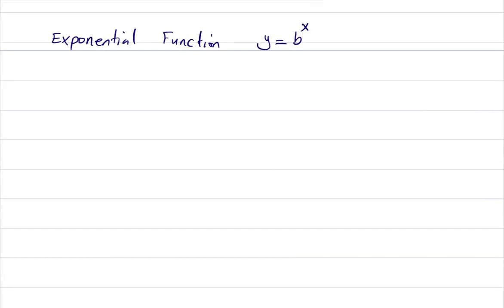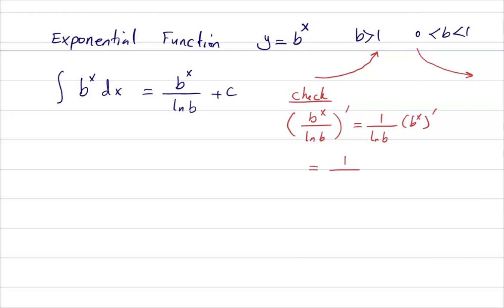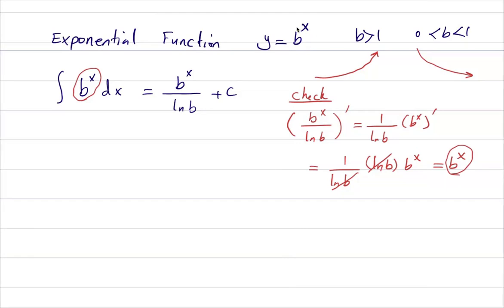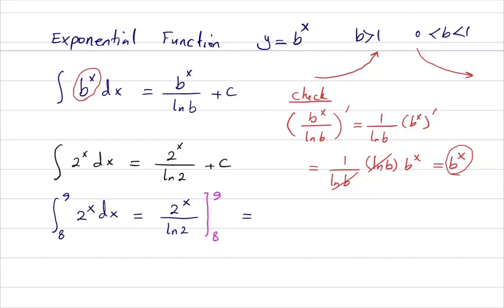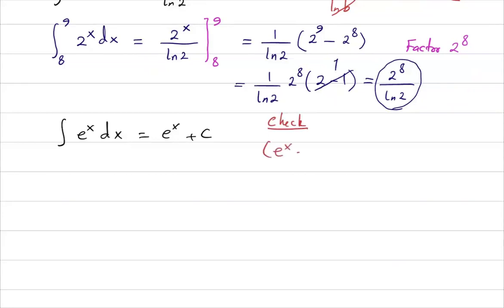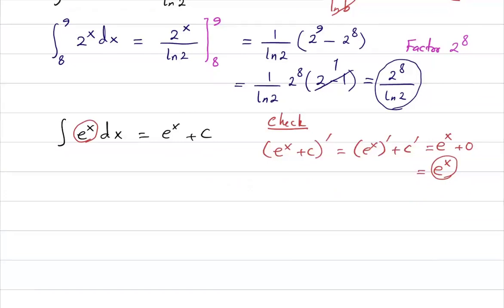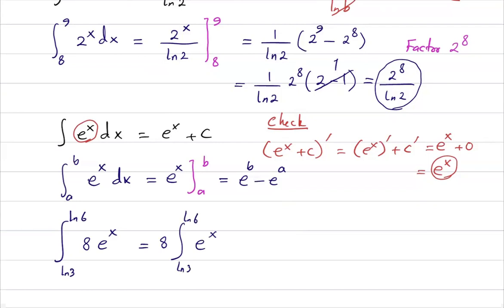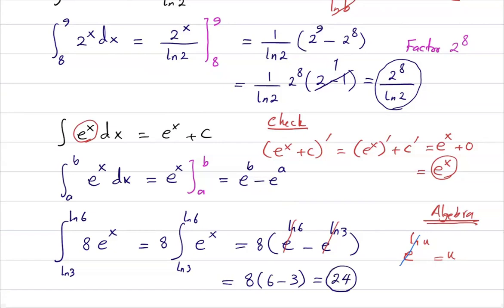Definite Integral Including Exponential Function b^x and e^x With Algebra Steps